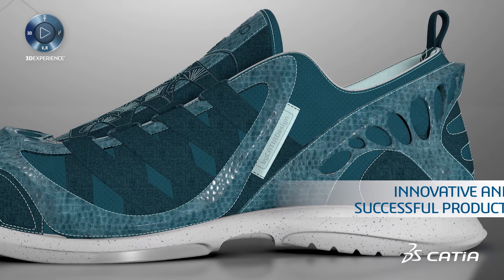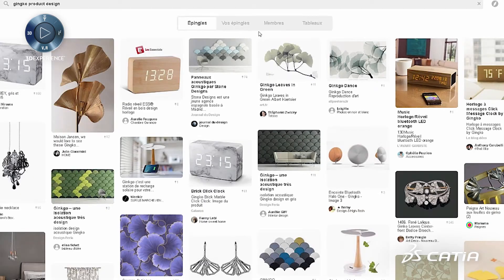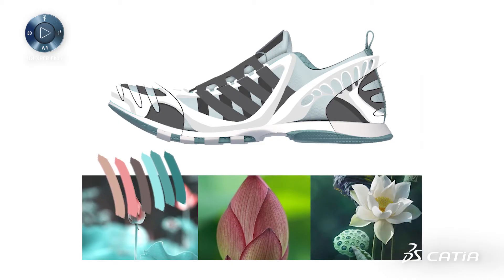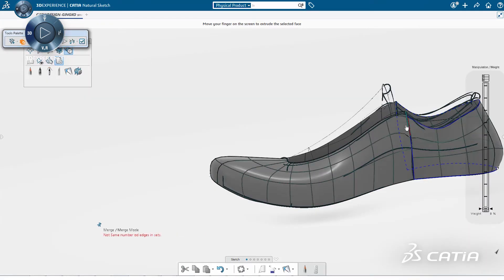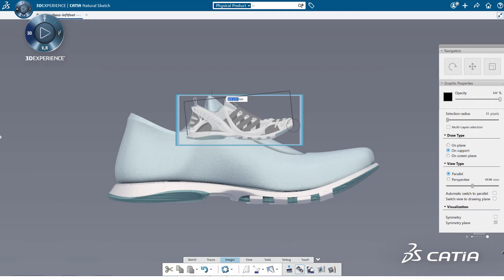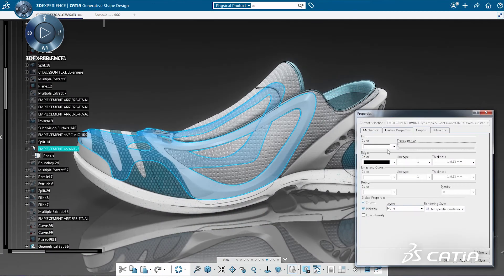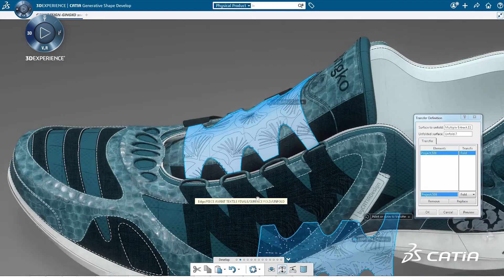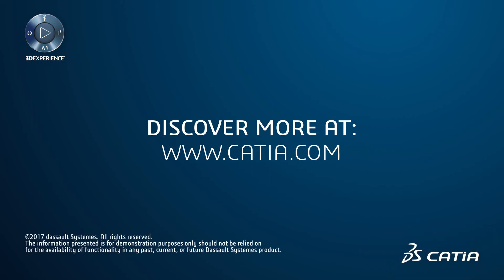CATIA - Creative Design Workflow